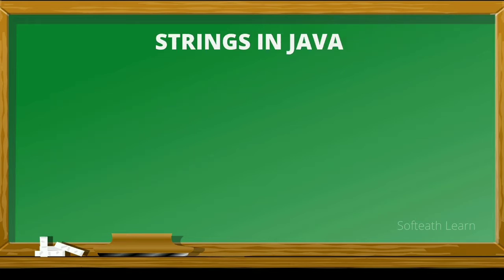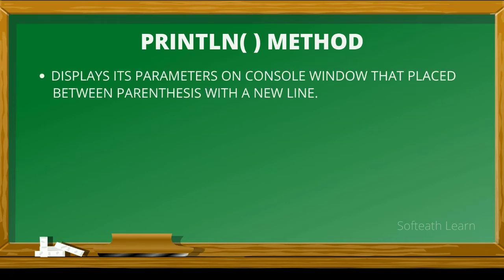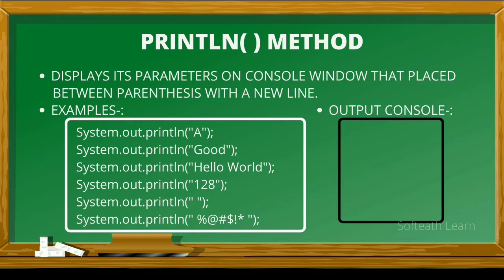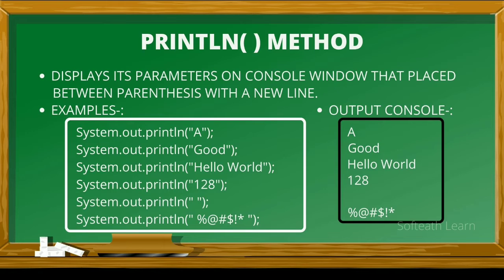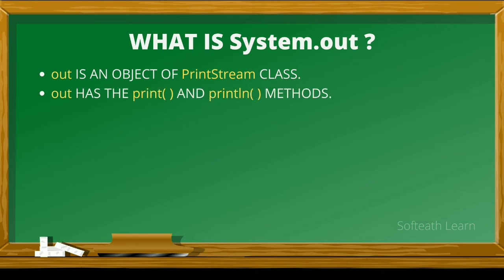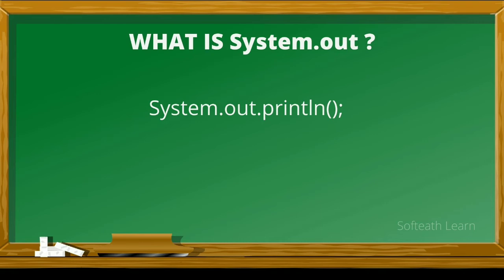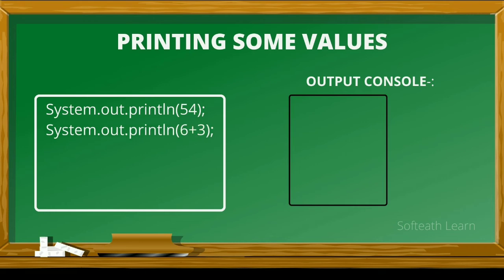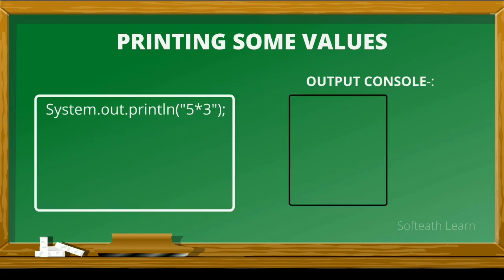Use of Println Method in Java || Java Lecture-5 || Java Programming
Java Programming: Displaying Messages And Numbers in Java
Topics discussed:
1. Strings in Java.
2. println() & print() methods in Java.
3. System Class in Java.
4. Numbers in Java.
5. Some Arithmetic Operators.
6. Printing some values.

Welcome Friends,

I am Rajesh Rauta and in my channel I will explore the facts around us.

For any Queries Drop me an email of comment.